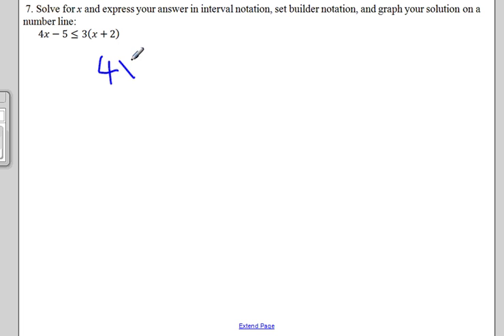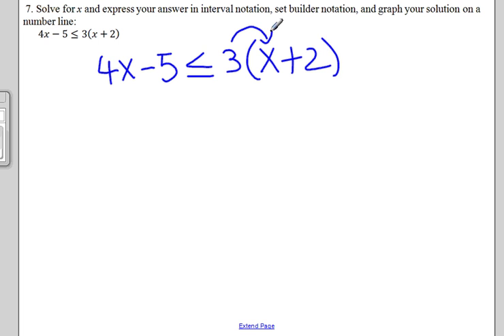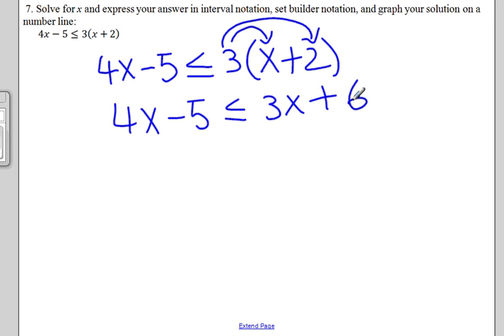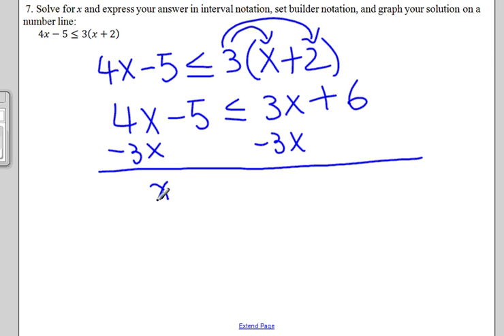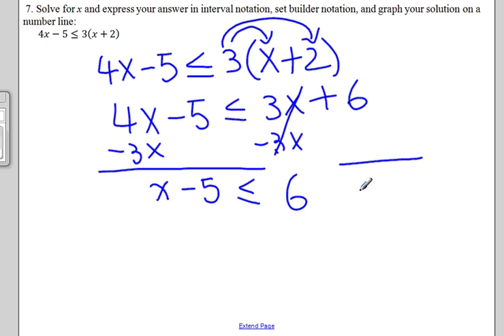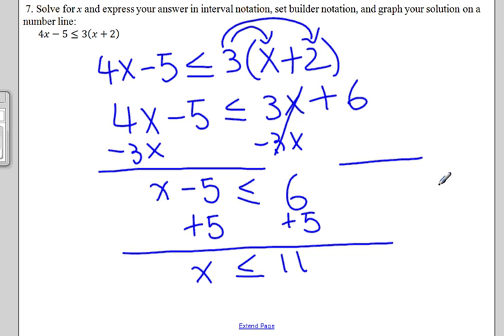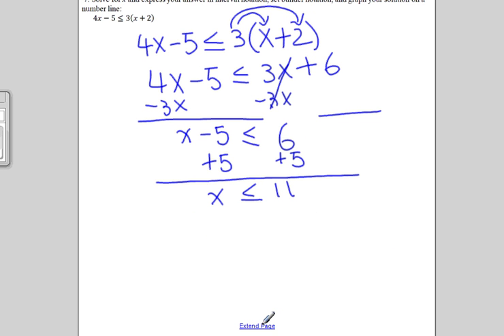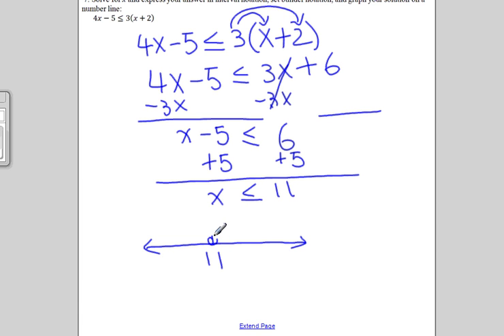MA 119 Final Review 07 Solve an inequality